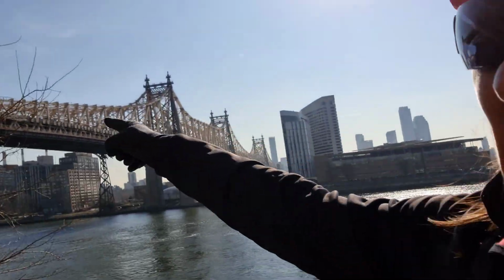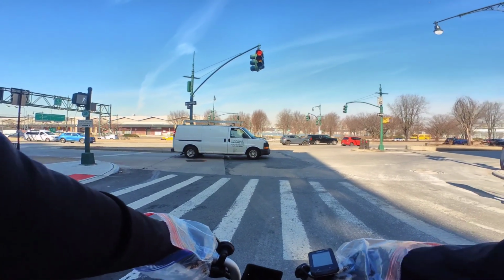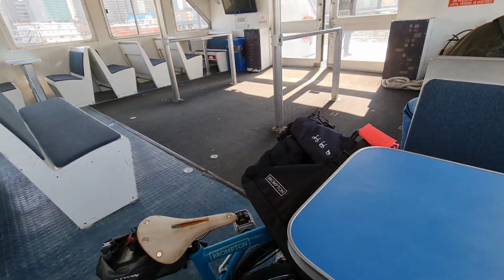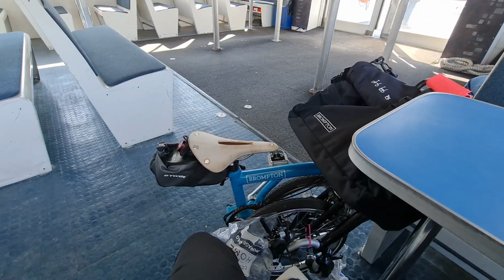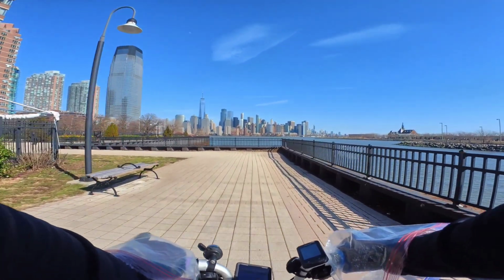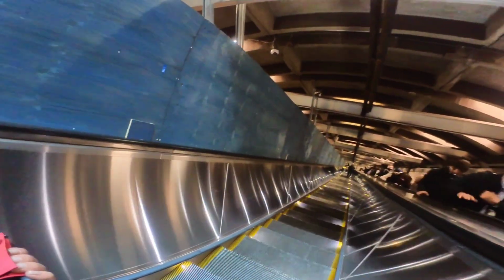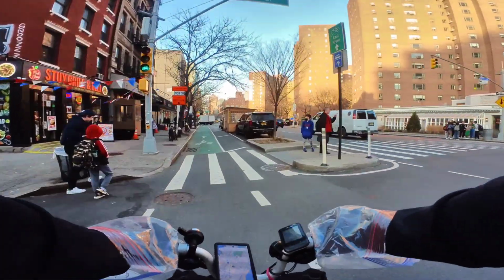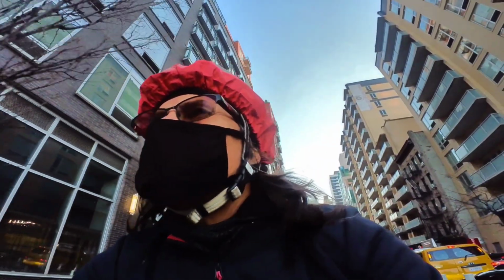New York & New Jersey a Brompton foldingbike Ride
A long and beautiful Brompton ride along, Queens, Manhathan, New Jersey,

Look for the SUPER THANKS COMMENT right from thumbs up.👍🏻

Film with: Insta360go2 and Samsung Note 20 Ultra.
Edit on Samsung Tab S7  with Kinemaster App
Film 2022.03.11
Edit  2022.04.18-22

Did You like it? Give the thumbs UP 👍🏻

▶️Handlebar Grips MTB with Bar-end (Store in Germany)
Similar in Amazon US
Similar in Amazon UK
Similar in Amazon DE

▶️ Titanium Seatpost (Aliexpress)

▶️ Aluminium Triangle Rear Rack H&H (Dino Kiddo, Amazon.com)

▶️ IGPSports 50E/S
Amazon US
Amazon UK
Amazon DE